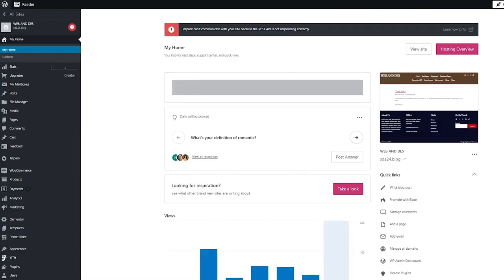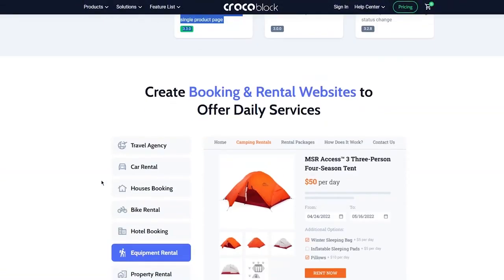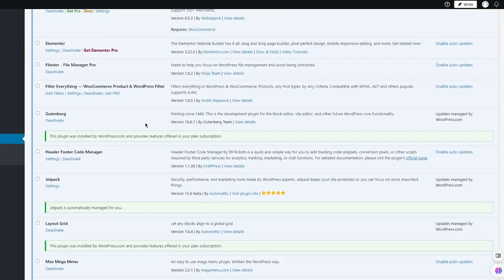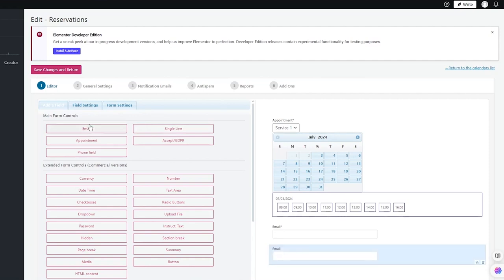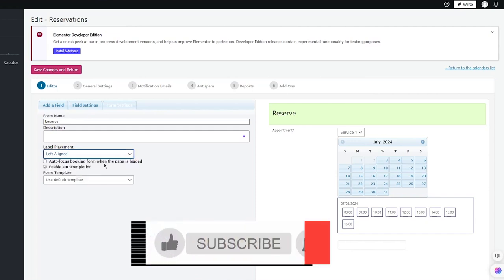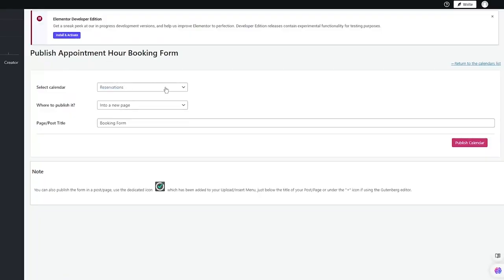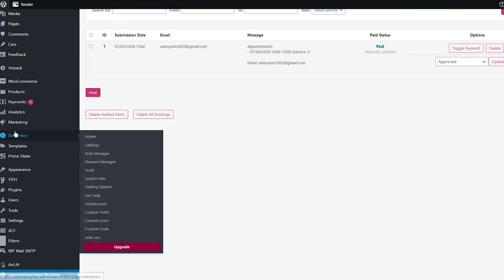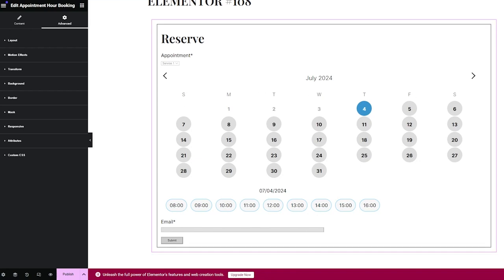How To Create A Membership Website With WordPress (2026)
Creating a membership website with WordPress involves several strategic steps. Begin by selecting a reliable hosting provider and installing WordPress. Next, choose a suitable membership plugin, such as MemberPress or Restrict Content Pro, which facilitates user registration, content restriction, and payment processing.

Customize your site’s design using a responsive theme that aligns with your brand. Configure membership tiers and access levels to cater to different user needs. Additionally, develop engaging content to attract and retain members. Finally, promote your website through social media and email marketing to grow your audience. Regular updates and user feedback will enhance the overall experience and retention.